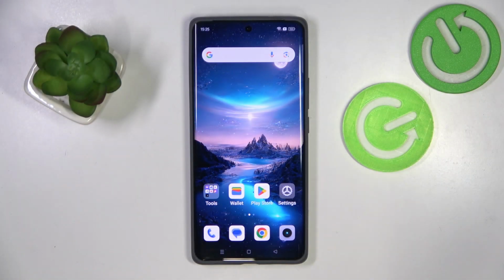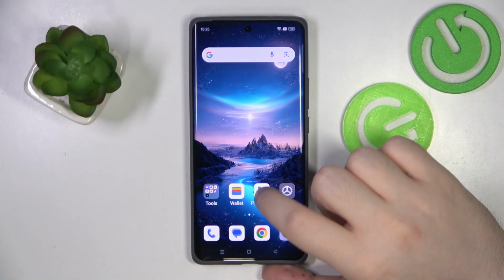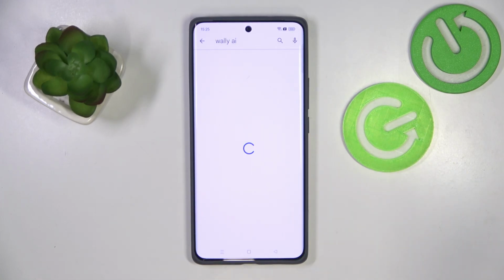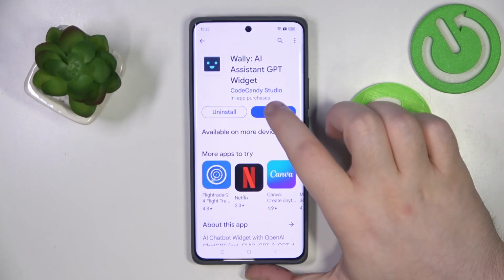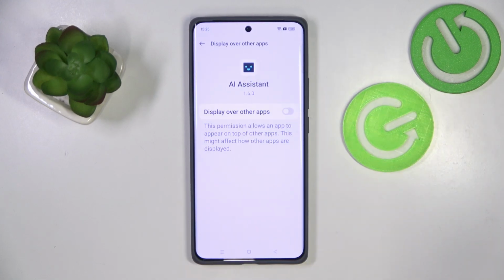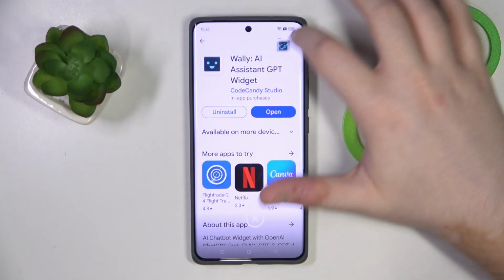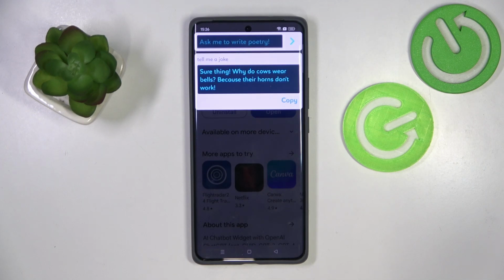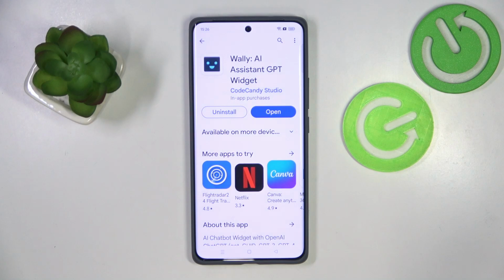How to Install Chat GPT Widget in REALME GT6 – Download Chat GPT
If you'd like to have faster access to the Chat GPT in your REALME GT6, then let's follow all the steps! In the above tutorial, we will guide you to a proper section, in which you can find the option to install Chat GPT widget on the home screen! So let's follow all the shown steps and successfully install the Chat GPT widget on REALME GT6!

How to download chat GPT on REALME GT6? How to use chat GPT on REALME GT6? How to install Chat GPT widget in REALME GT6? How to install chat GPT on REALME GT6? How to add Chat GPT widget in REALME GT6?